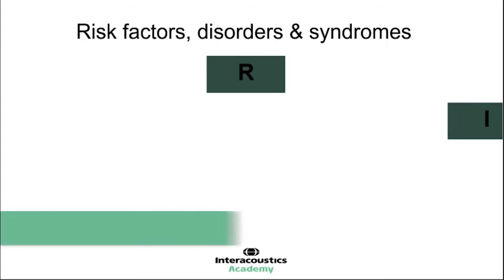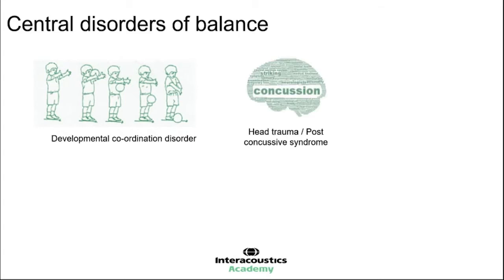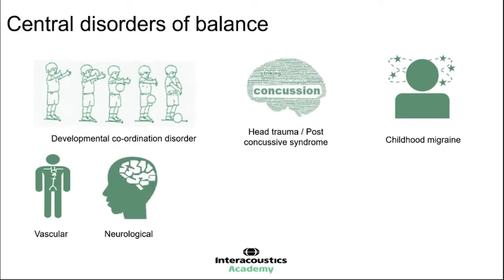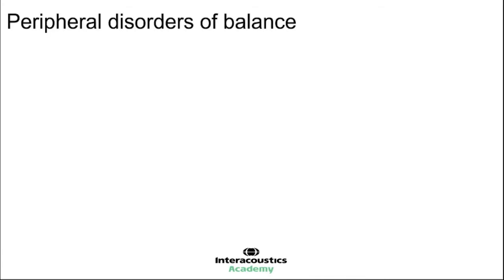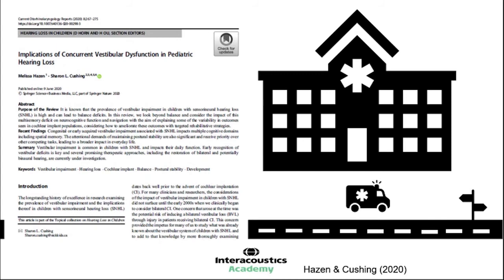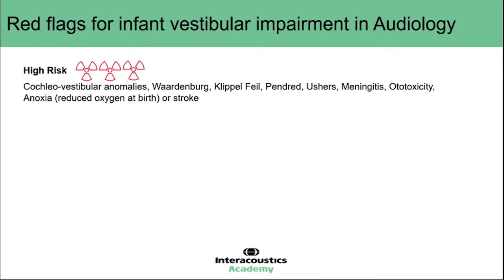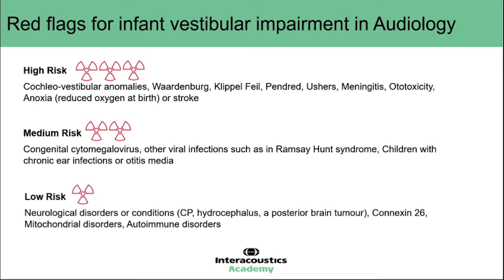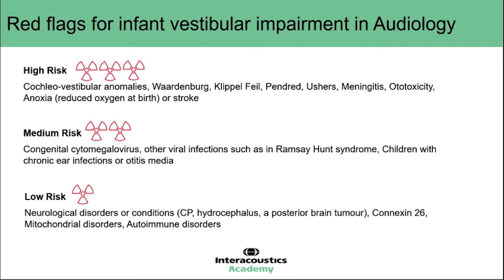Pediatric Vestibular Disorders and Syndromes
In this video, Darren Whelan, BSc (Hons) MSc MRes, and International Clinical Trainer at the Interacoustics Academy, speaks about the risk factors for vestibular impairment in children.

Timestamps:
0:00 Introduction
0:18 Central disorders of balance
2:31 Peripheral disorders of balance
3:40 Red flags for infant vestibular impairment